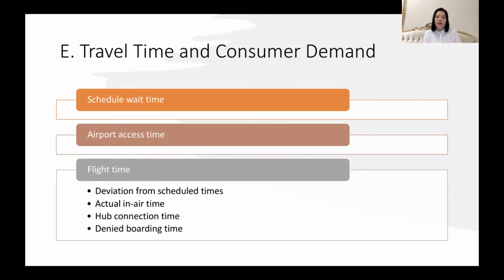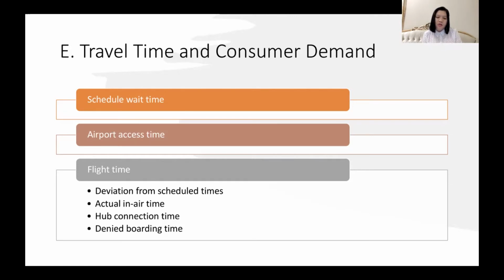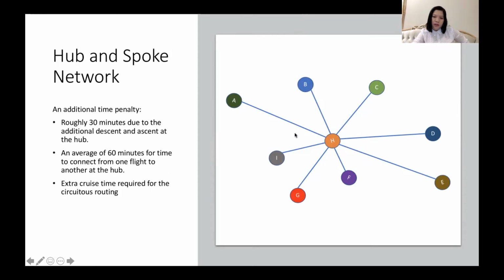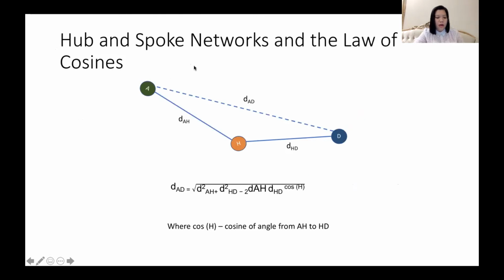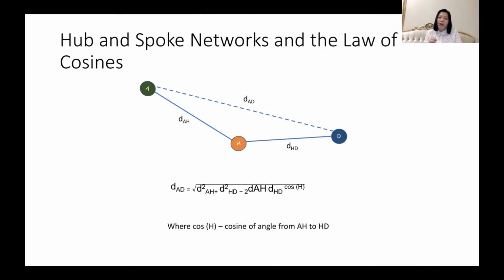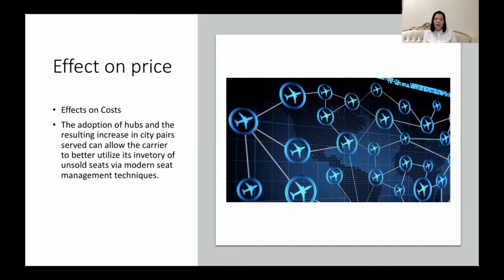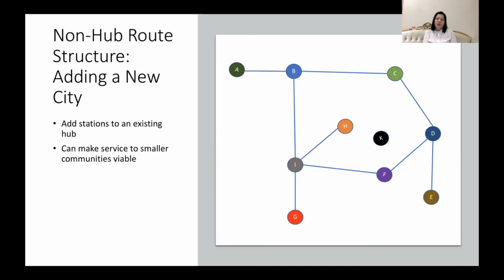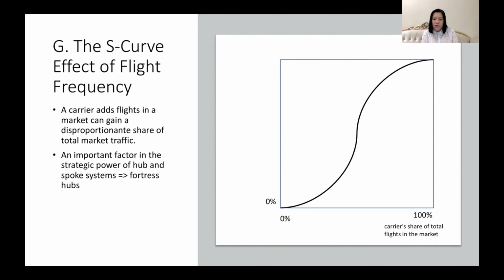Air Transport Economics - Chapter: Consumer Demand (Part 2)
Lectured by Dr. Thai Binh Tran